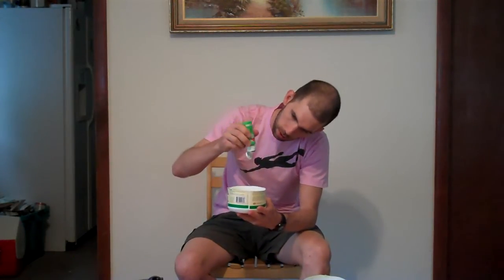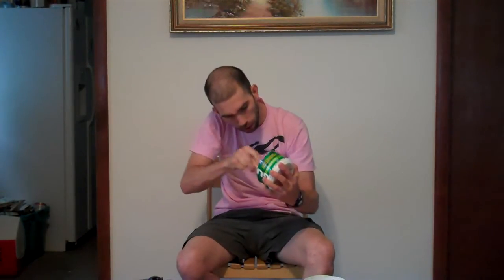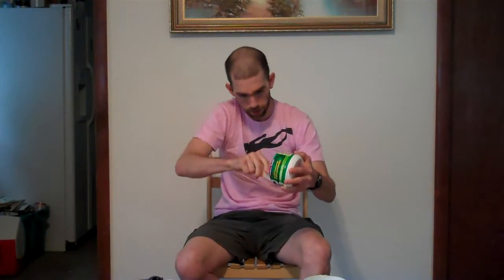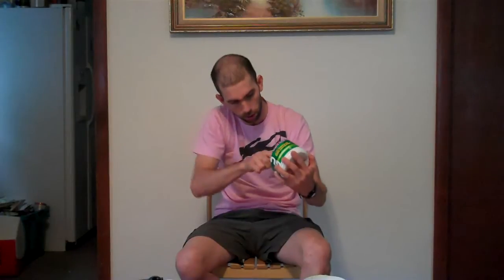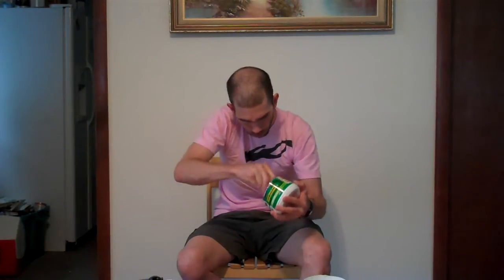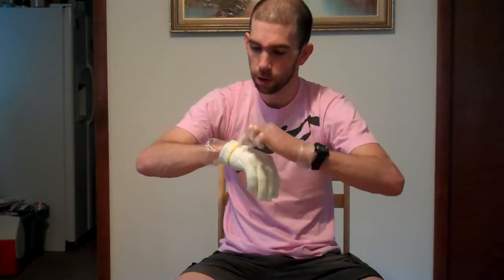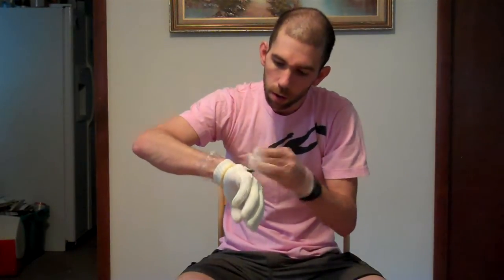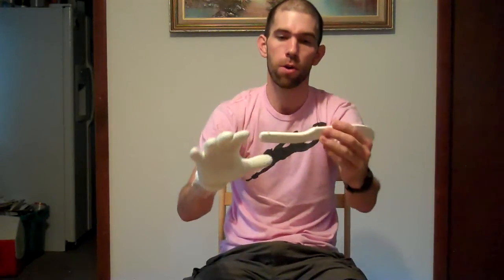UWH Glovemaking Step 1 - The Base Layer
How to make your own underwater hockey glove from a gardening glove and silicone caulk.  This is the first step - making the base layer.